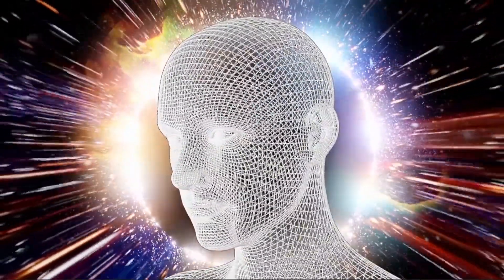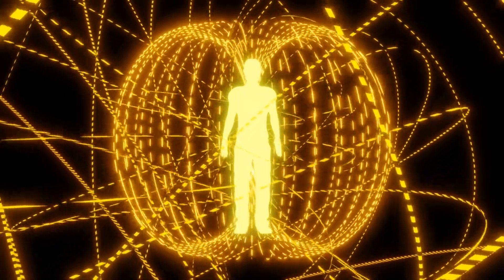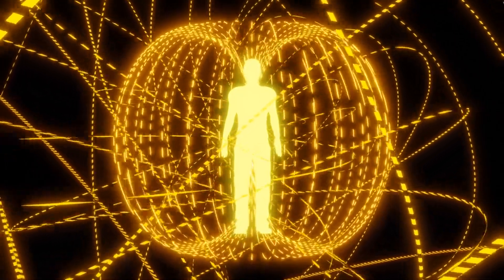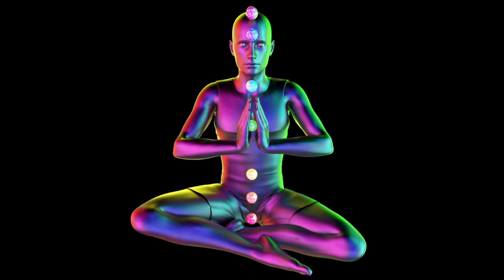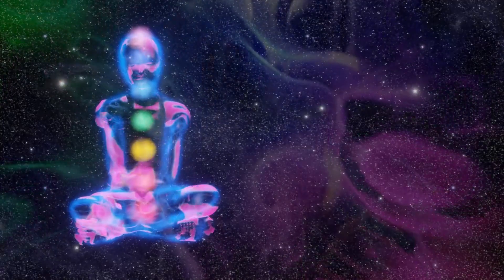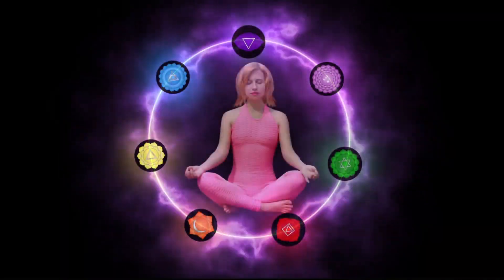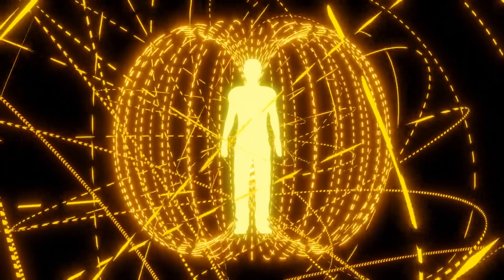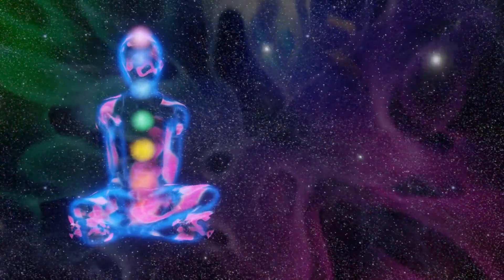How To Improve Spiritual Connection - A Heart-to-Heart Talk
1. Embrace the Journey:
Focus on the experience, not just the end goal.
2. Be Authentically You:
Personalize your spiritual journey; it's unique to you.
3. Listen:
Engage in silent reflection to find profound answers.
4. Connect with Nature:
Nature is a reminder of our connection to something grander.
5. Show Gratitude:
Appreciate life's highs and lows alike.
6. Surround Yourself with Positivity:
Environment impacts spiritual well-being.
7. Let Go:
Release baggage from the past to move forward.
8. Keep Learning and Growing:
Spirituality is a continuous journey; stay curious.